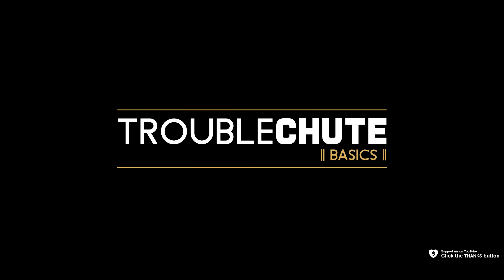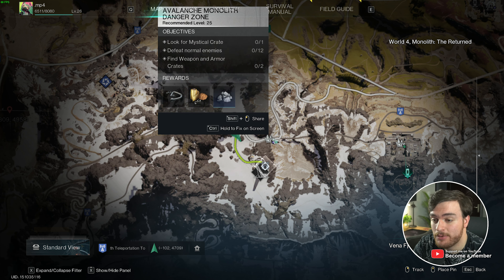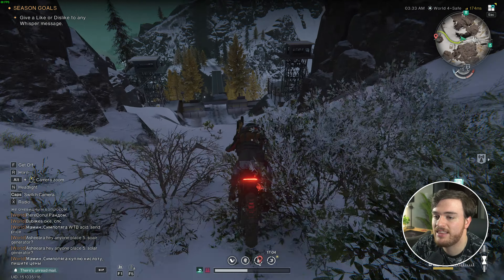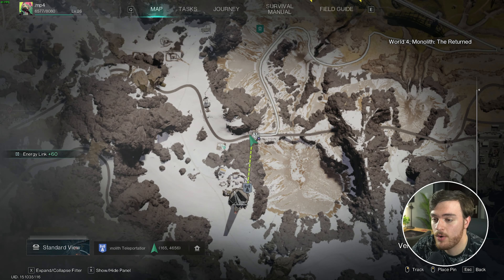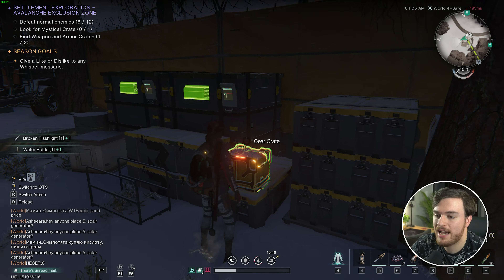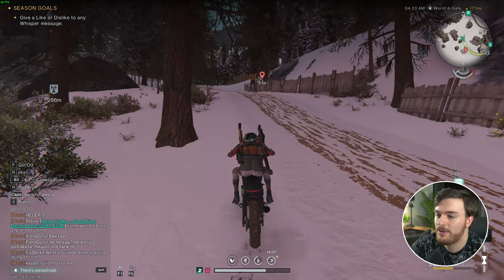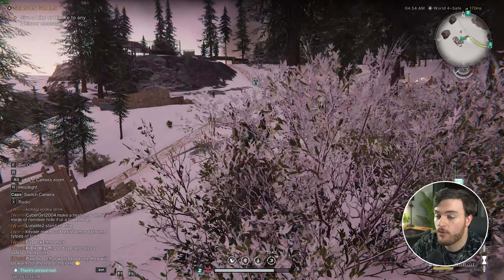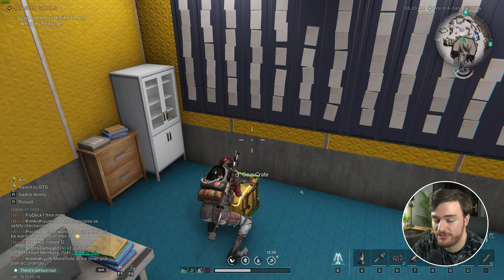Avalanche Monolith Danger Zone | Mystical Crate + Weapon & Armor Crate Location | Once Human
Looking for the Mystical Crate, Armor/Gear Crate and Weapon crate? This quick guide shows you their location, how to get them, and what's likely to be inside.

Timestamps:
0:00 - Location
0:20 - Gear Crate
0:43 - Gear Crate #2
1:03 - Mystical Crate
1:26 - Gear Crate #3